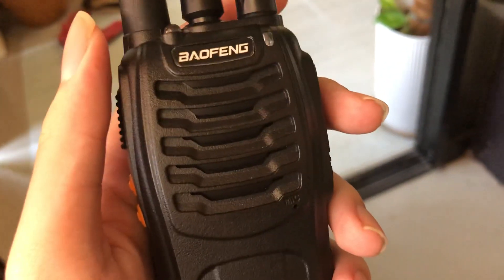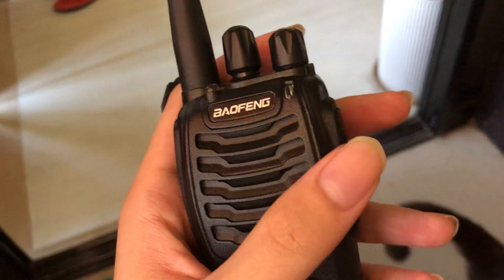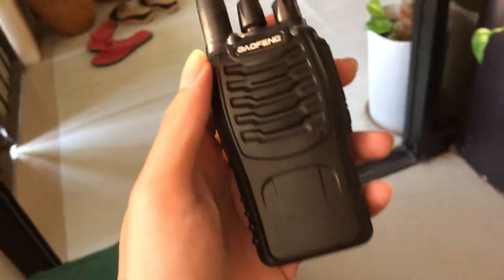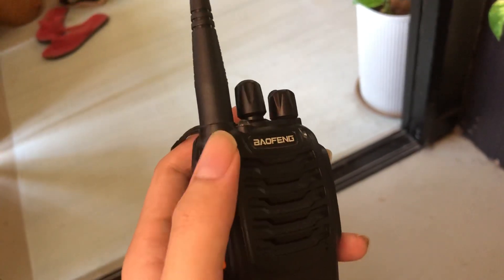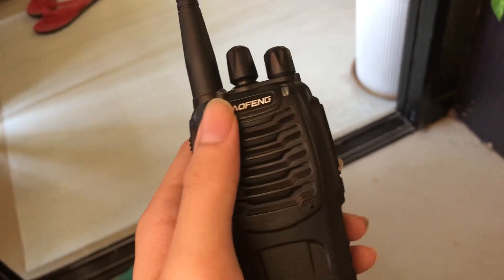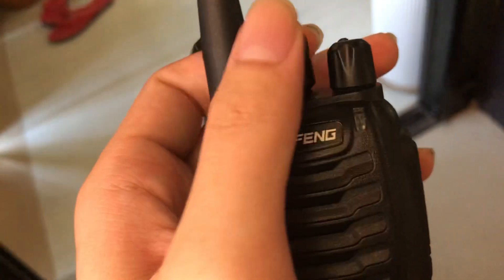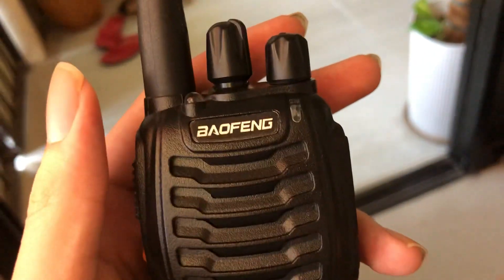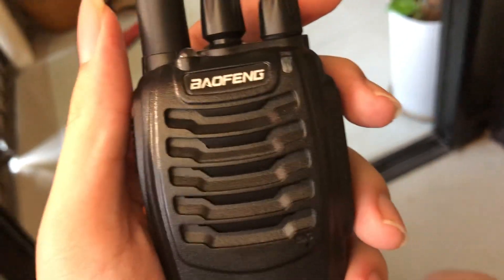Bf888s VHF/UHF Scanner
Like it Turn your BF888S as a Scanner radio